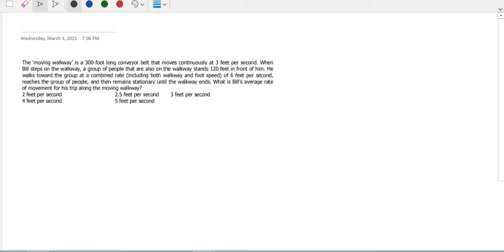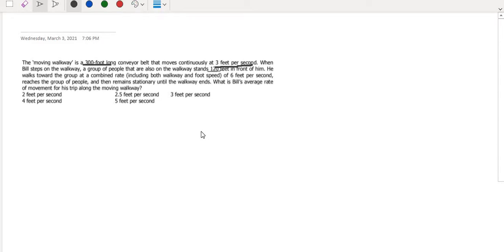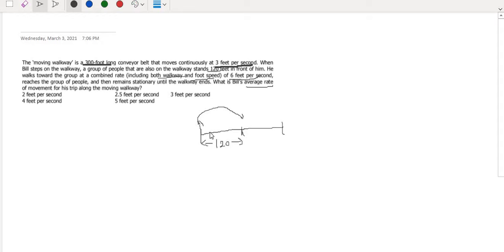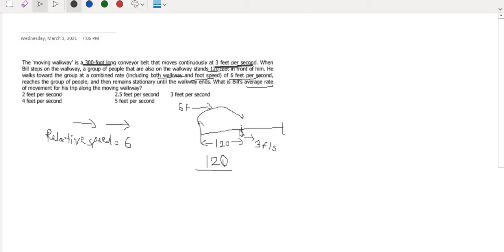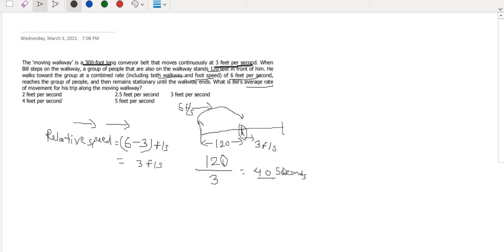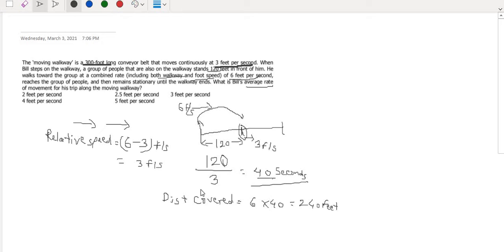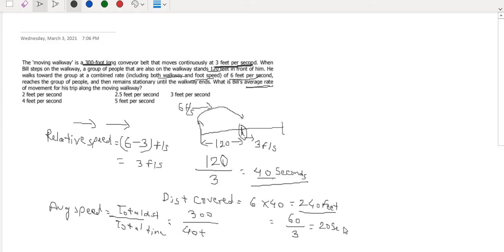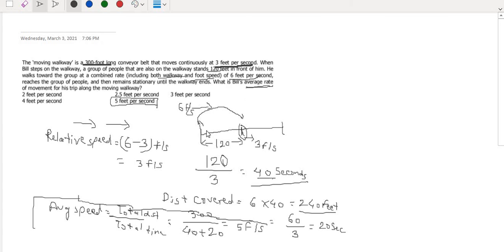GMAT Problem Solving -Moving elevator problems